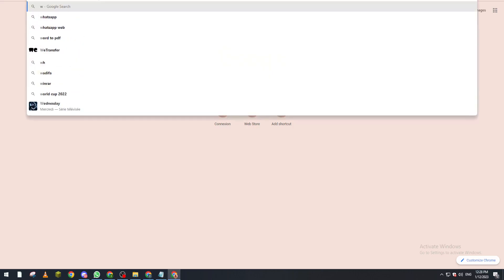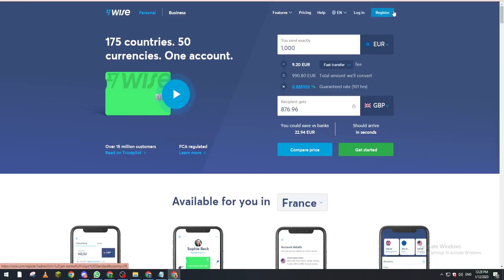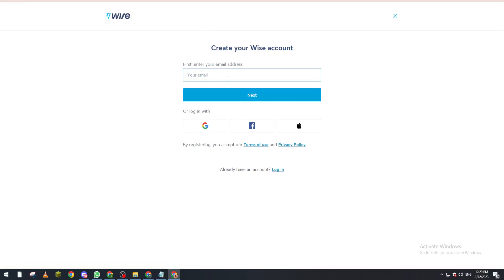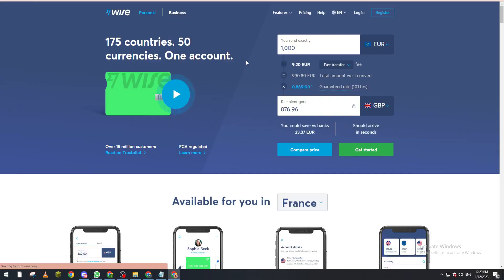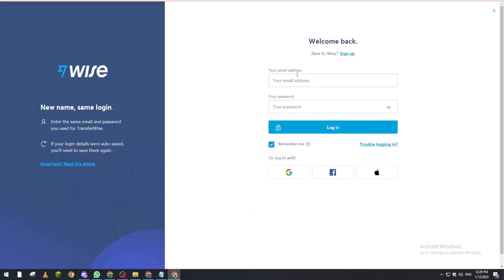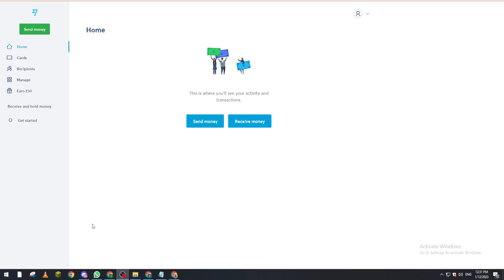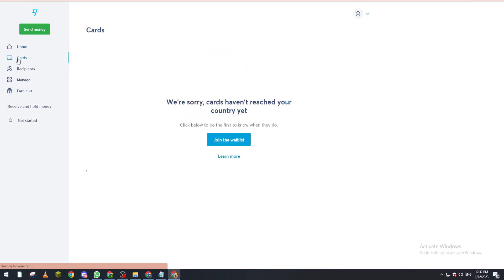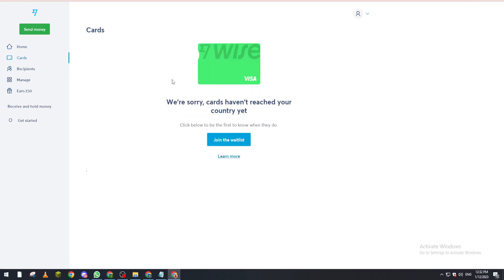How To Use Digital Card Wise Tutorial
Today we talk about wise card,digital card wise,wise card review,wise debit card